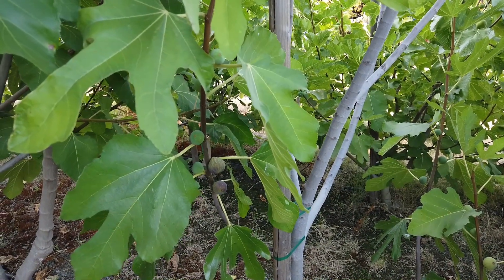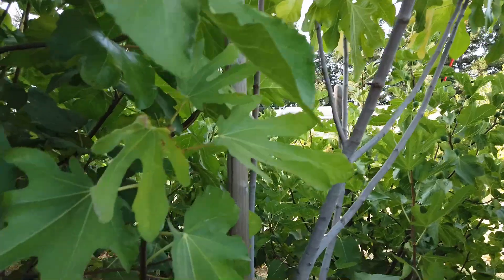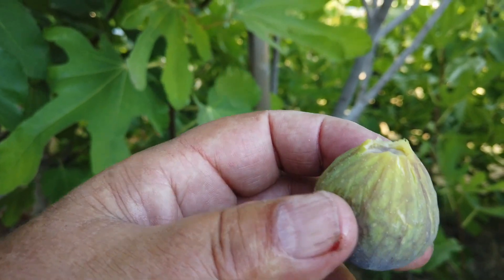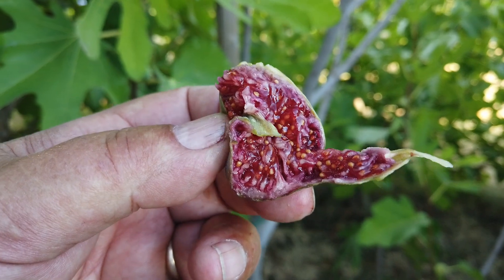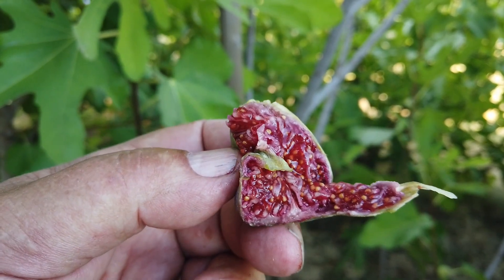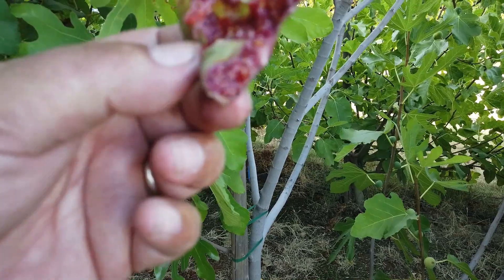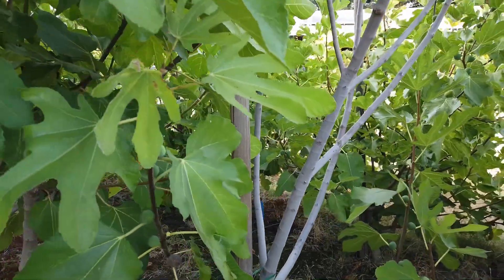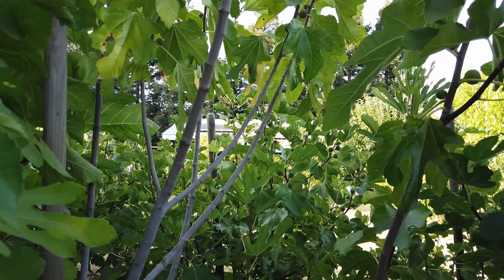Great Black Fig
Great Black is another fig from Greece introduced by our friend Andreas.  These are our first fruits from our tree and they aren't turning black for us, though that might be due to shading in our crowded growing conditions at this spot.  The fruits are small to medium size with a dark red pulp and very nice flavor with moderate berry intensity and moderately sweet.  The pulp was interesting, a blend of being syrupy yet sticky.